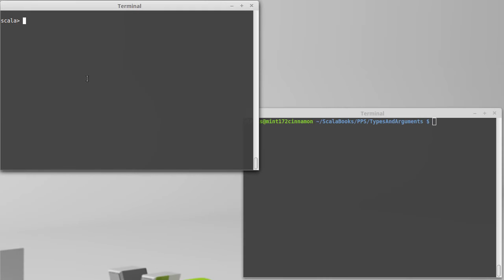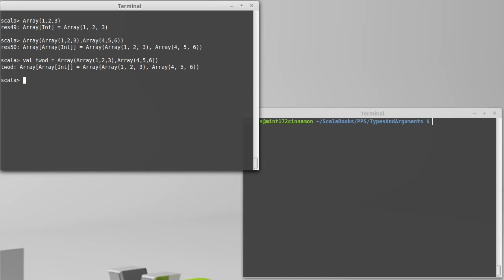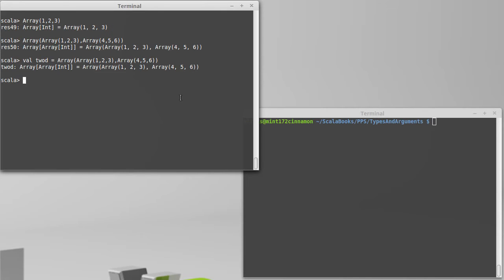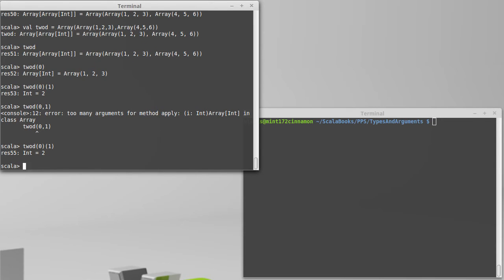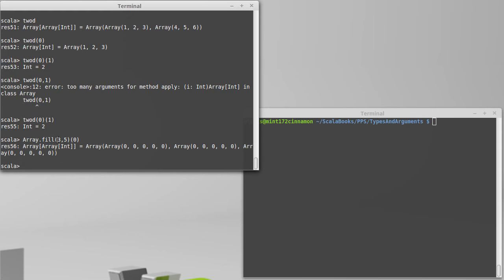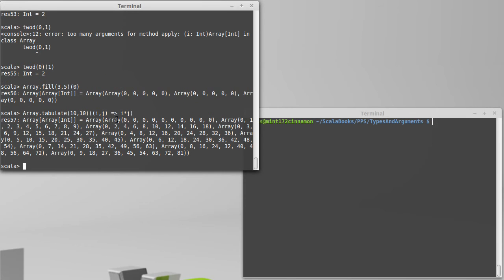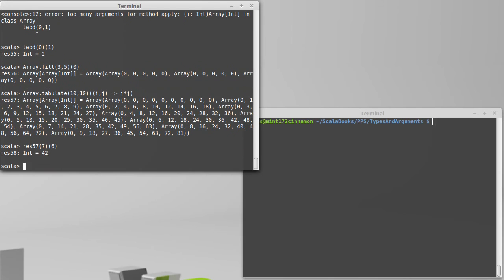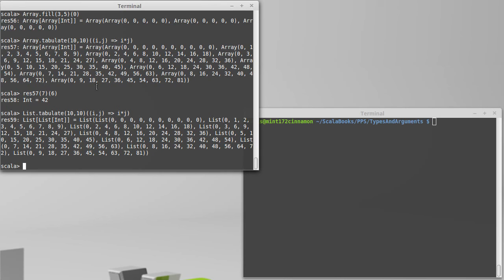Multi-dimensional Arrays (in Scala)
This video introduces mutli-dimensional arrays and shows how to create them as well as how to index into them.